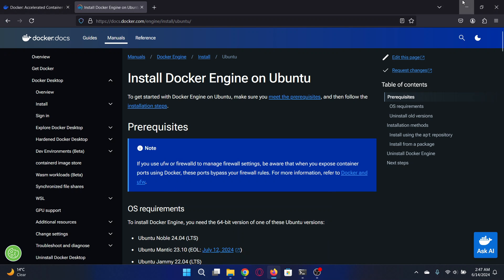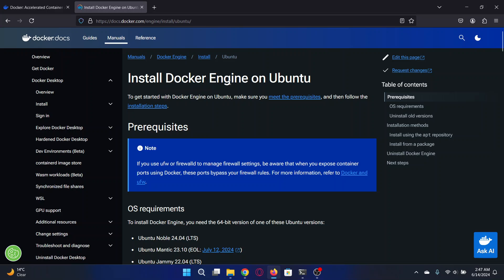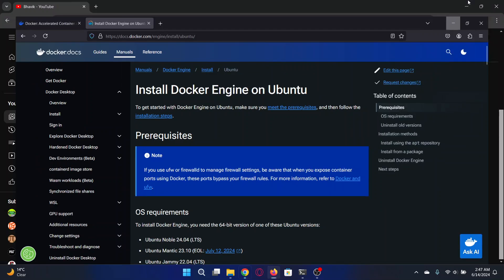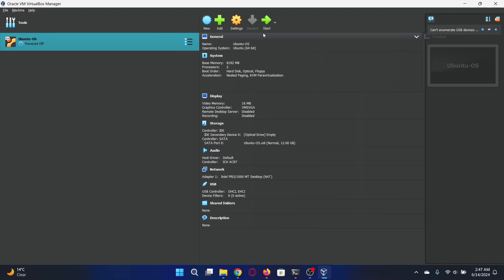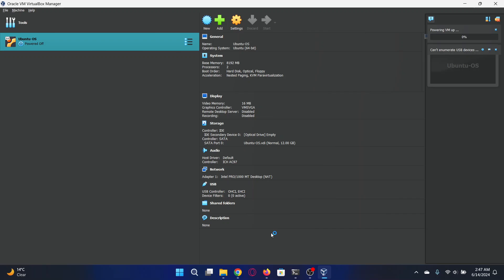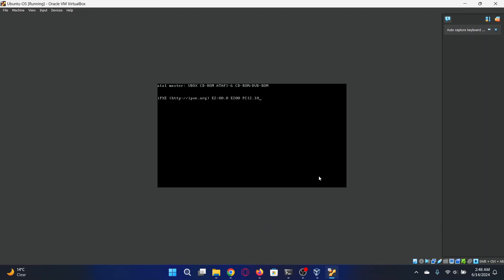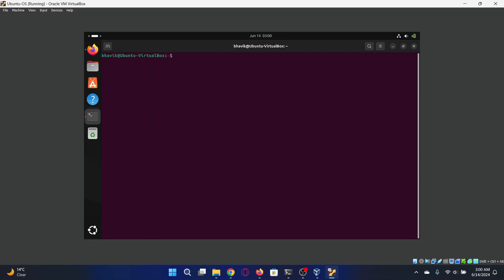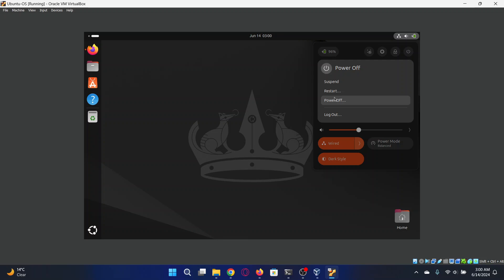Failed - Docker-Desktop installation issues on Ubuntu 24 LTS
Source - Docker Documentation

The latest Ubuntu 24.04 LTS is not yet supported. Docker Desktop will fail to start. Due to a change in how the latest Ubuntu release restricts the unprivileged namespaces,

sudo sysctl -w kernel.apparmor_restrict_unprivileged_userns=0

needs to be run at least once. Refer to the Ubuntu Blog for more details.